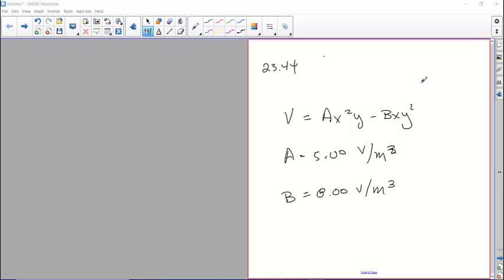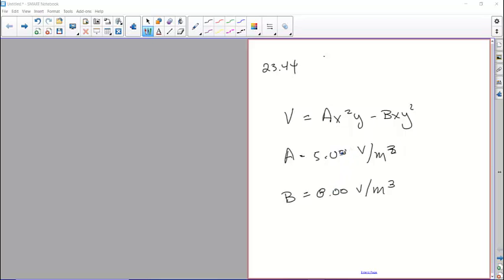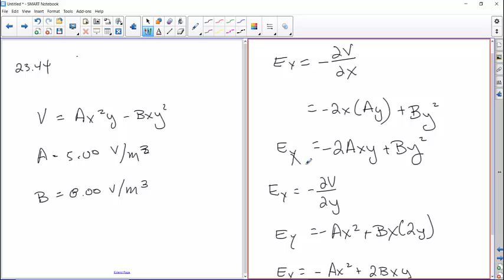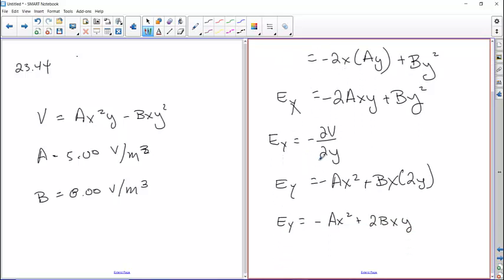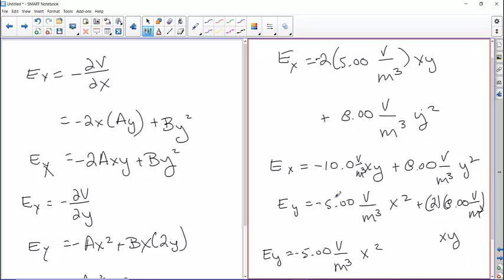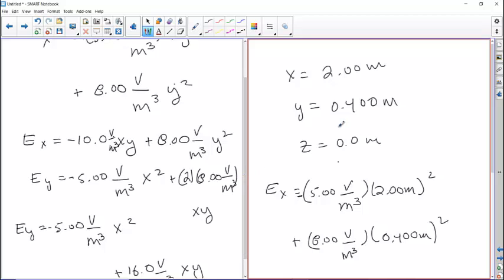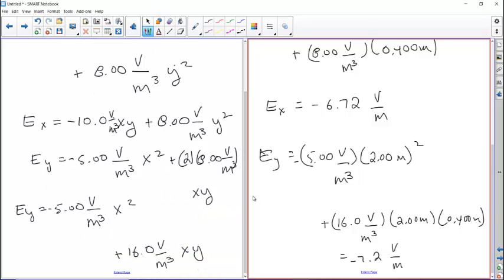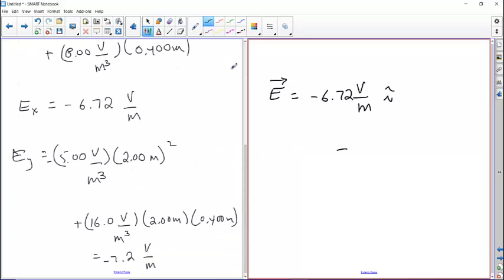Calculus Based Chapter 23 Problem 44 Solution